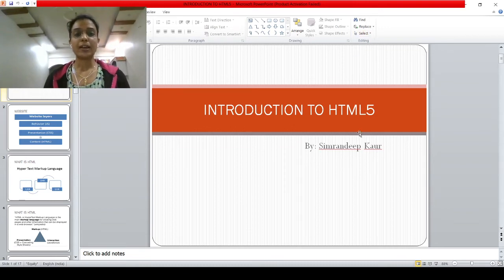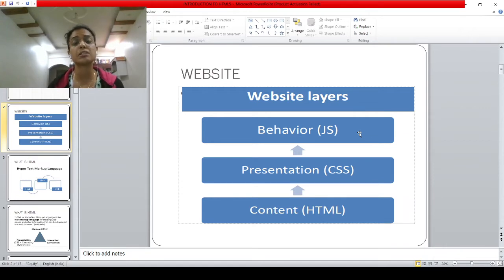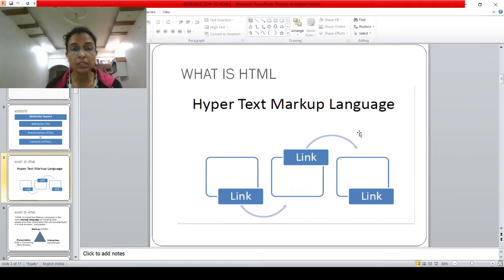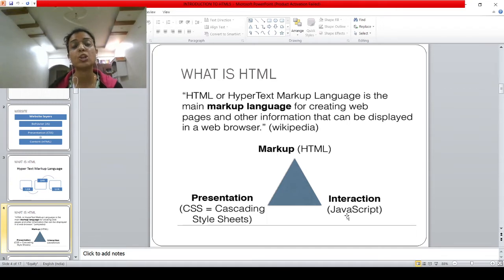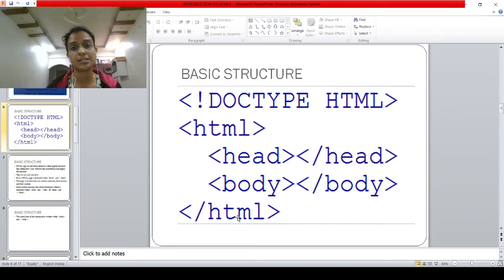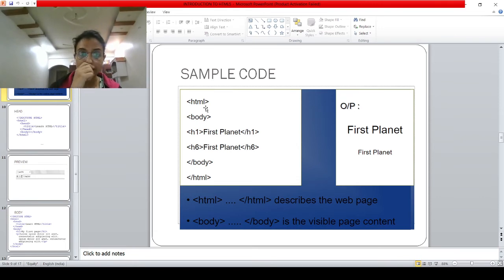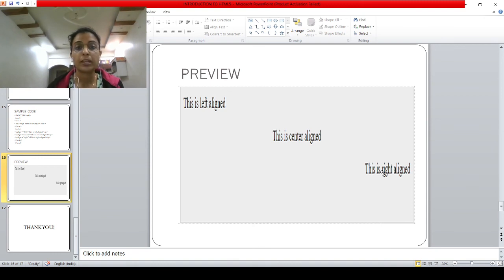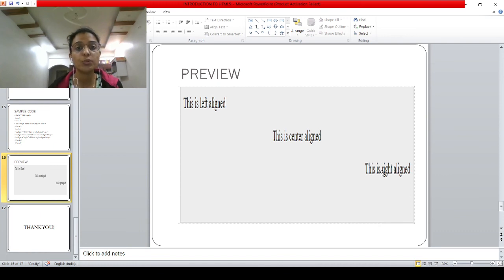XI IT LECTURE 12 dec 2020